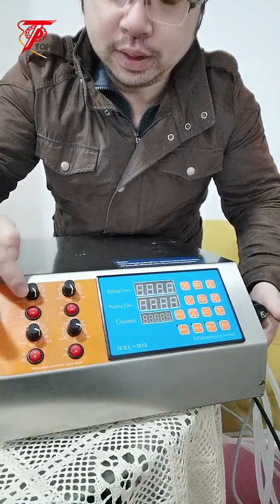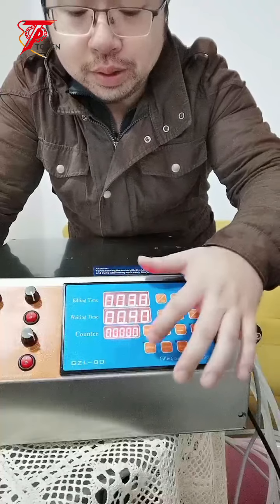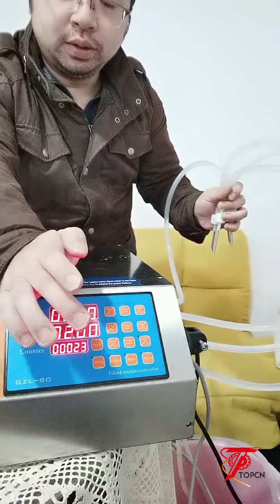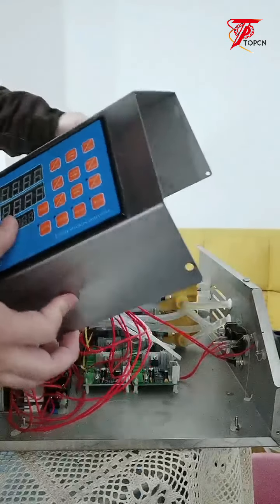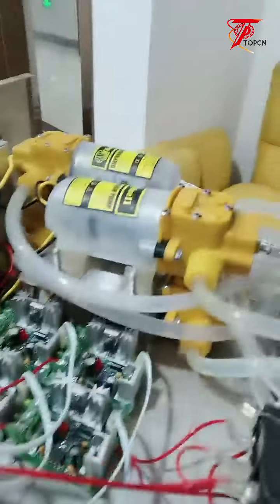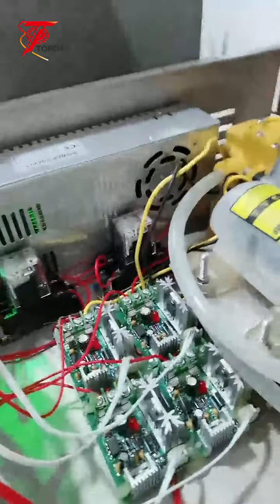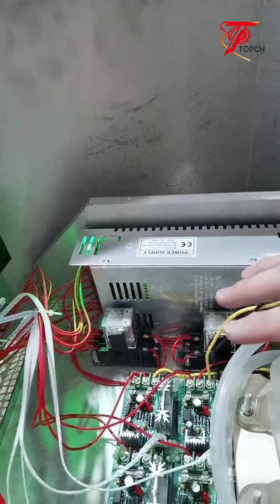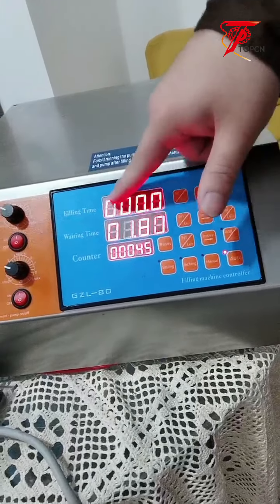How does 4-head diaphragm pump filling machine work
Compact Digital Control Pump Liquid Filling Machine.Controled by micro-computer, fill liquid by setting the filling time and speed.Filling Liquid From 3-4000ml very precisely per filling head.Digital Panel, very easy to operate.